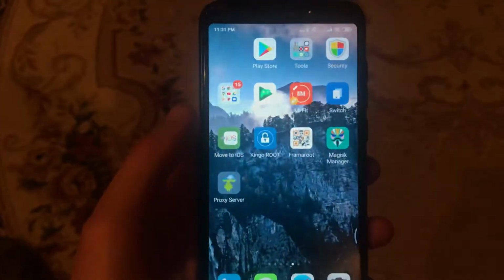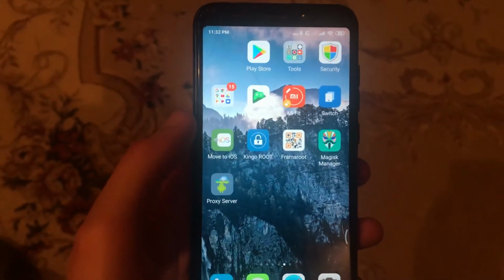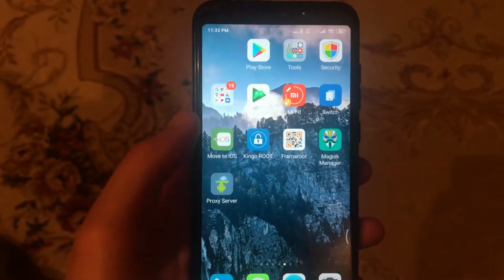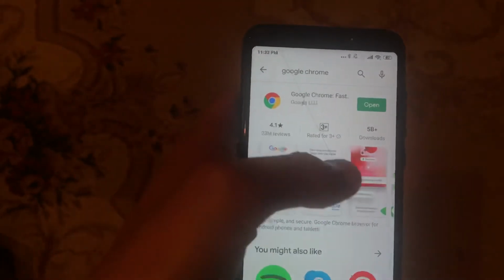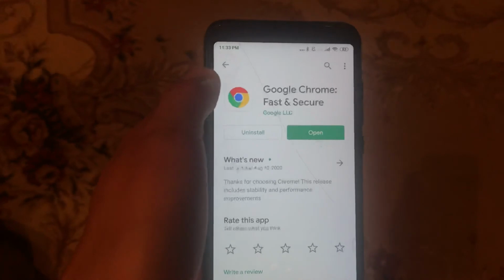How To Install Google Chrome In Android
If you don’t know How To Install Google Chrome In Android, this video is for you.